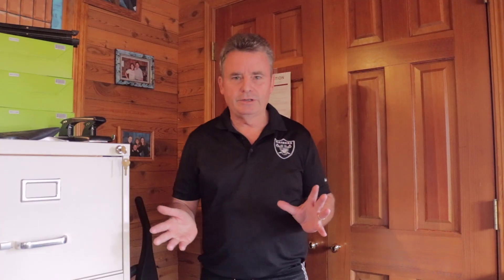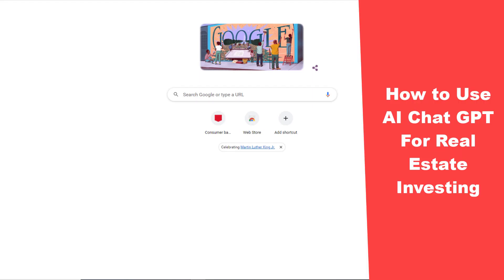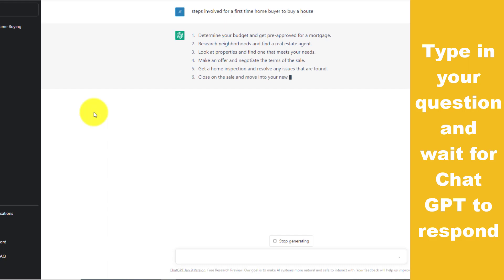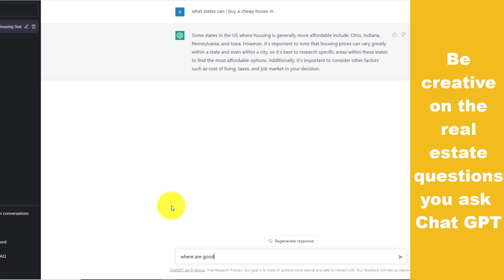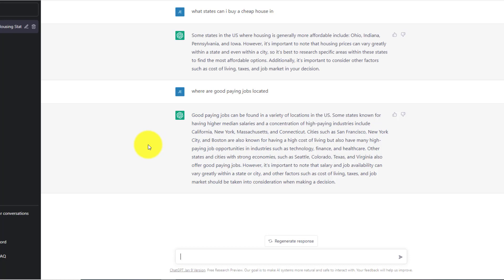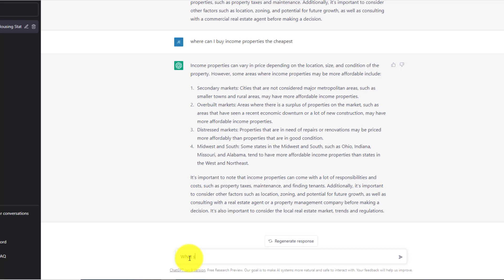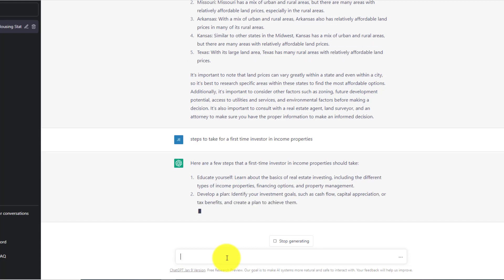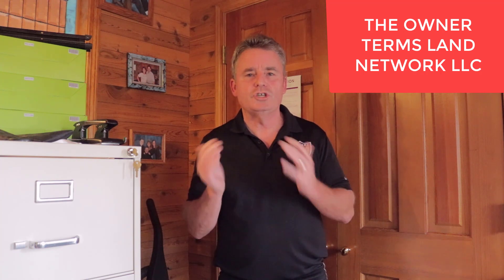How To Use ChatGPT For Real Estate Investing Tutorial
How To Use ChatGPT For Real Estate Investing Tutorial. In this video, Jesse Ivy demonstrates how to use ChatGPT, a powerful language model developed by OpenAI, to assist with real estate investing. You can learn how to use ChatGPT to analyze market trends, predict property values, and identify potential investment opportunities.
You use ChatGPT to analyze large amounts of data on past real estate transactions, demographic information, and economic indicators to identify areas with high potential for appreciation. ChatGPT can be used to analyze news articles and reports to stay informed on the latest market trends and developments.ChatGPT can be used to analyze photos of properties to identify features such as square footage and number of bedrooms. This can be very useful when assessing the potential value of a property. ChatGPT can be used to answer questions and provide insights on various aspects of real estate investing, such as property management, legal and financial issues, and more.
Overall, this video will give you a comprehensive understanding of how ChatGPT can be used to assist with real estate investing and help you make more informed decisions and potentially identify profitable investment opportunities.

 or  @OWNER FINANCED LAND

[SOCIAL]